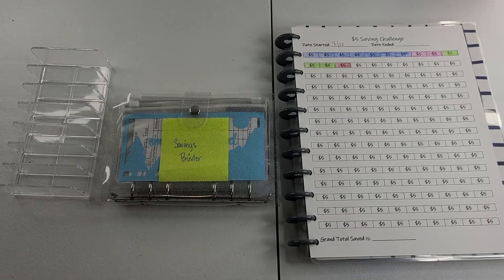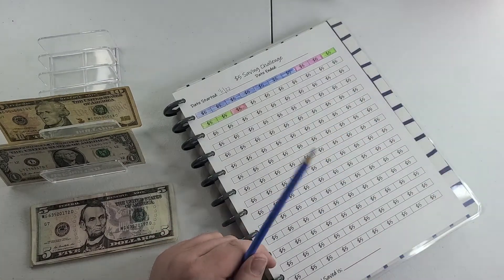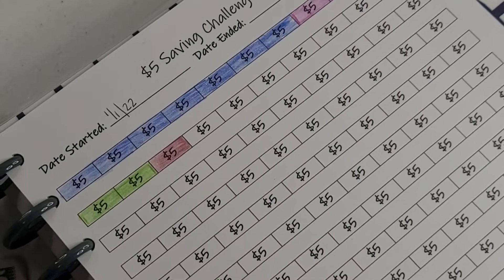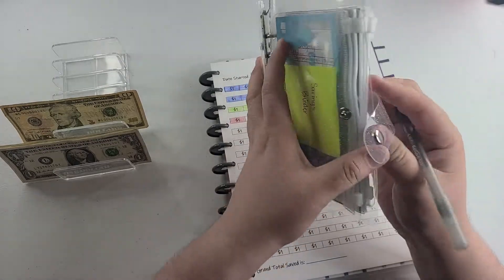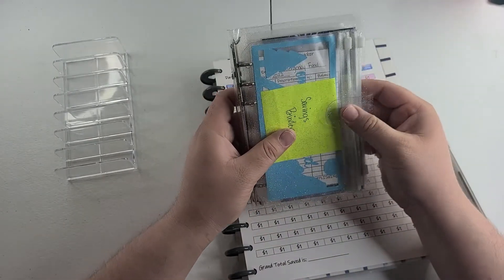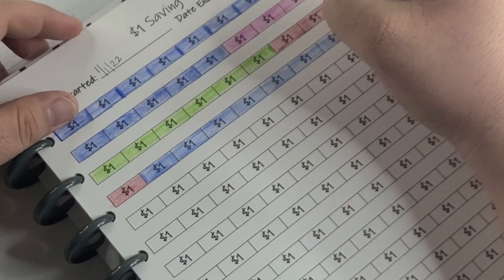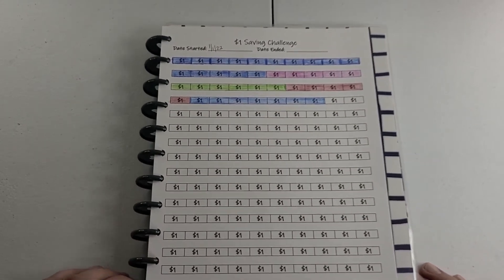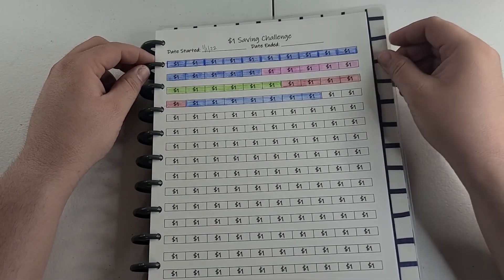Saving Challenge Stuffing #4 | February 2022 | $1 & $5 Saving Challenges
In today's video, I will be stuffing my saving challenges for the last two weeks of February. I am using my rollover money from my February 2022 Paycheck #2 especially my 1's and 5's.

Items that I use:
Blue, Green, Purple, Clear Binders

Lime Green Binder

Cash Tray

Dark Green Binder:

Esty Shops for my Saving Challenges that I will be using in 2022 and mentoned in this video:
SavSaves's Saving Challenges:
$10 Challenge

Saving Challenge Envelope

Budget With Amanda's 1K Saving Challenge and Envelopes:

Ari Budgets' Cash Envelopes:

Opening Night by Jason Farnham Courtesy of Youtube.
Retreat by Jason Farnham Courtesy of Youtube.